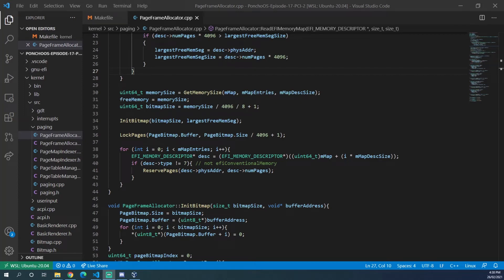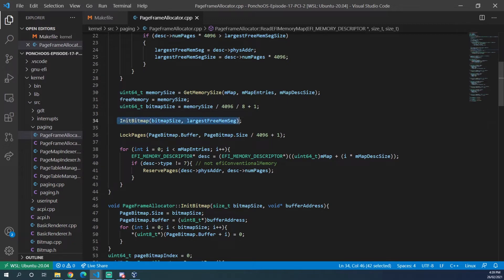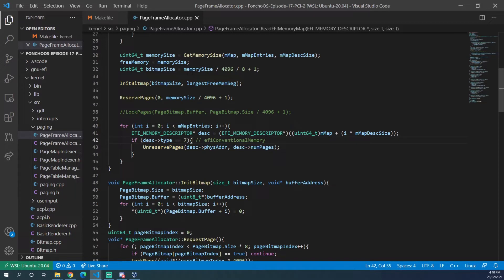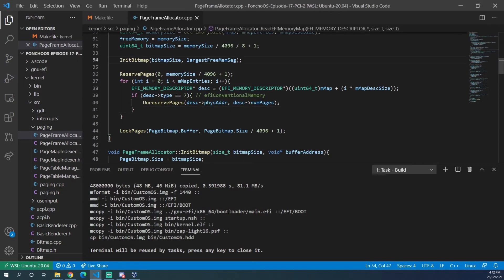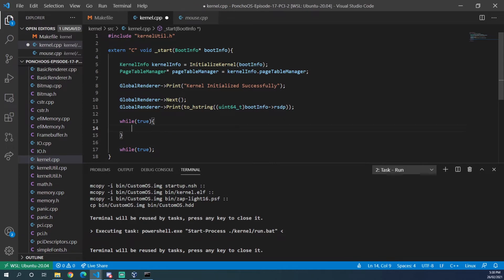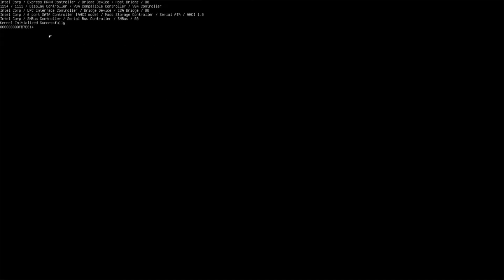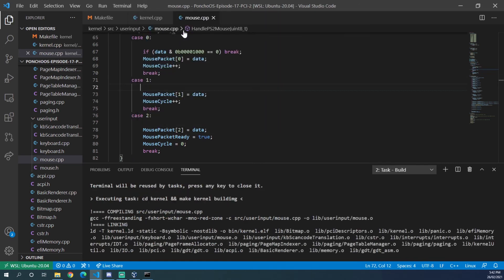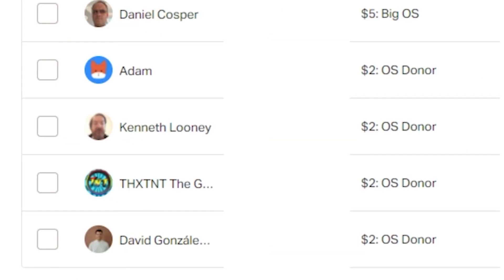Quick Few Bug Fixes | How to Make an OS: 18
Just a few quick fixes before moving on to the next video: a heap. Implementing malloc() and free() is very important. I'm taking a short detour from the current path of things.